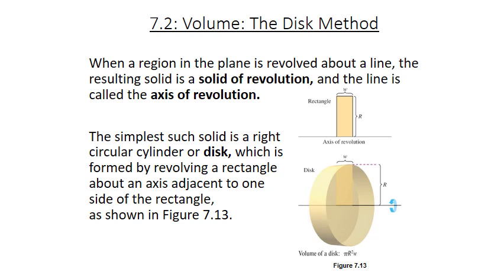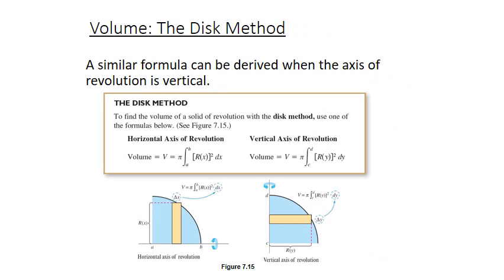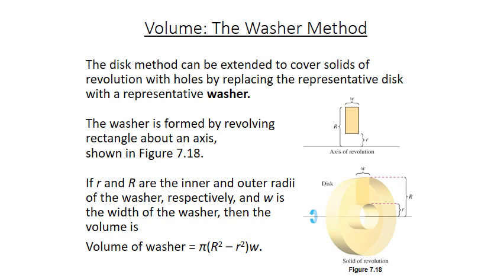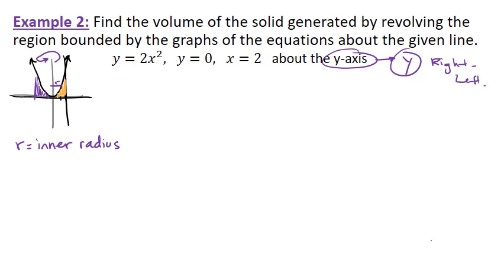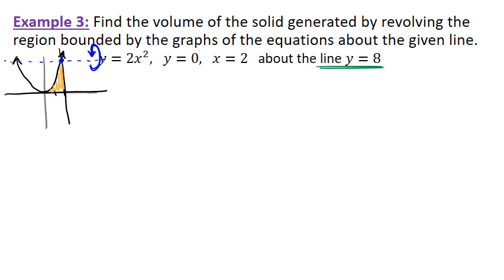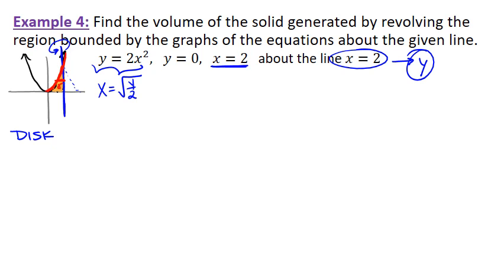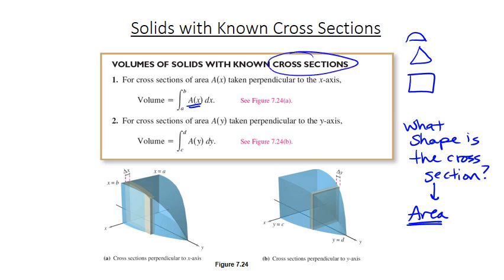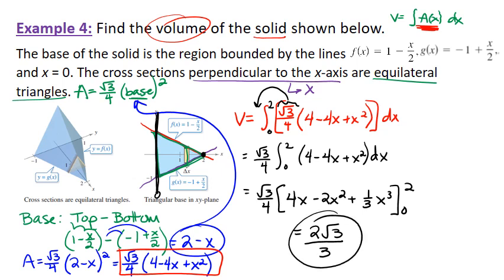MA206 7 2 Video